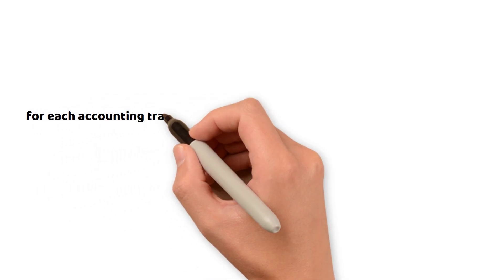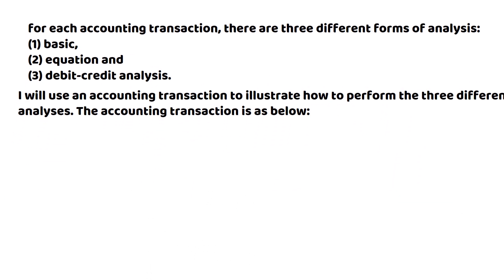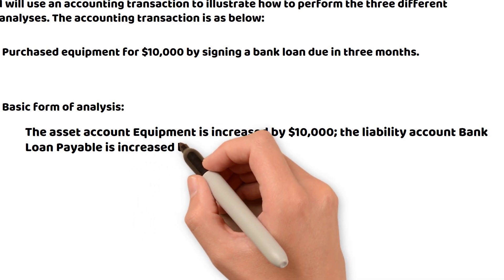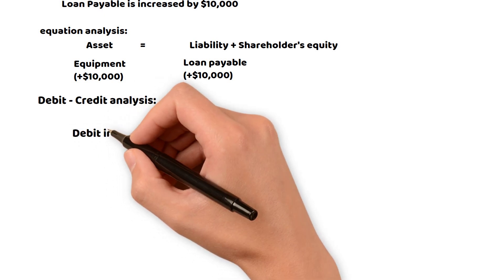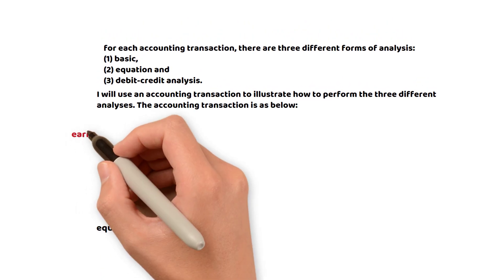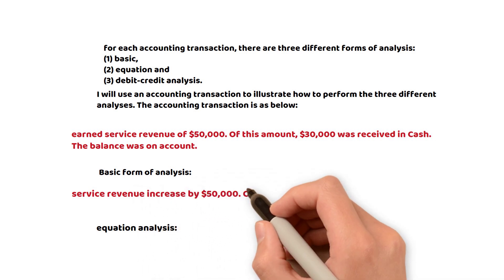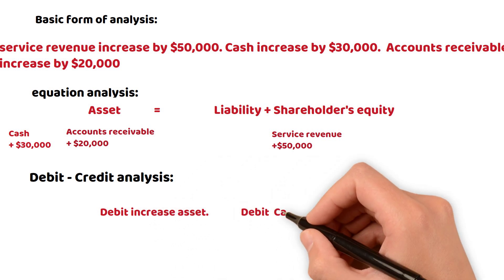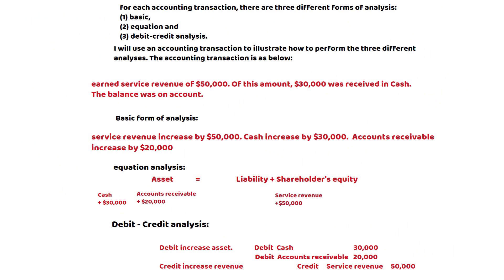three forms of analysis basic, equation and debit credit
The video shows that for an accounting transaction, there are three forms of analyses: basic, equation and debit-credit.
The video uses two examples to illustration how these analyses are performed. (1) borrow money from a bank to purchase an equipment (2) earn service revenue,  60% in cash and 40% in account receivable